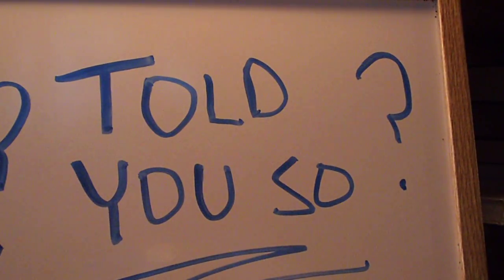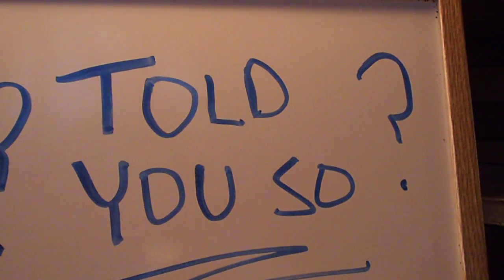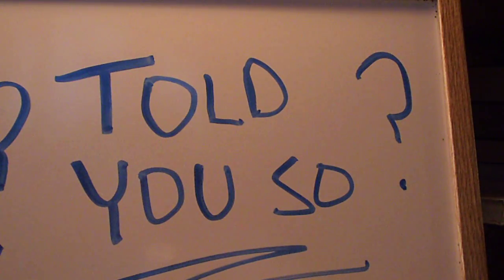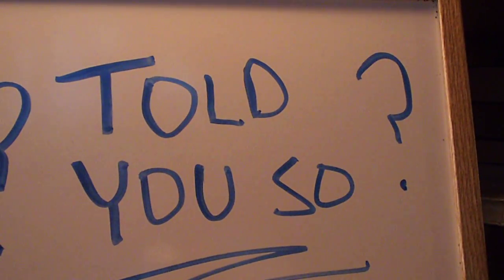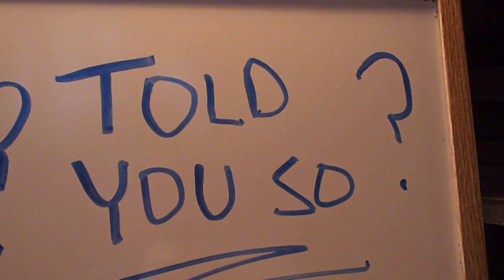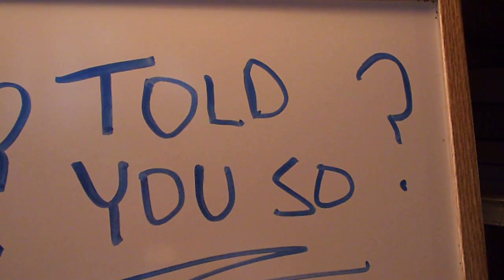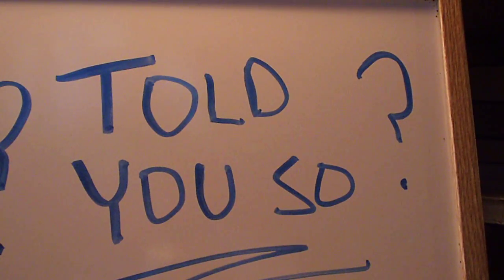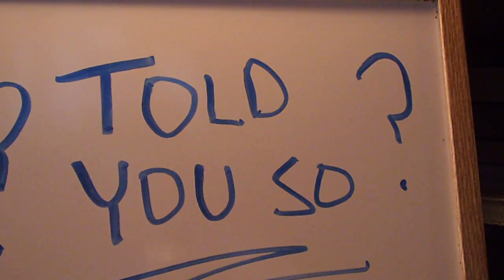Prayer 74.Told You So.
Thank YOU FATHER GOD for giving us the attitude of JESUS,the words and love of JESUS to speak to people !!! FATHER LOVE,the attitude of so-called lovers of JESUS is they are waiting for JESUS and judgement day,so they can say "TOLD YOU SO" to the people going to hell,this is wrong loving/thinking !!! We need increased love to love everyone ! Thank YOU !!! I speak nine hundred and ninety-nine centillion seeds of JESUS in to everyone !!! I come in to agreement with everyone who agrees with this prayer,if you agree say JESUS is LORD out loud !!! JESUS is LORD !!! Praise the LORD OF LOVE AND TRUTH !!! Praise GOD !!!